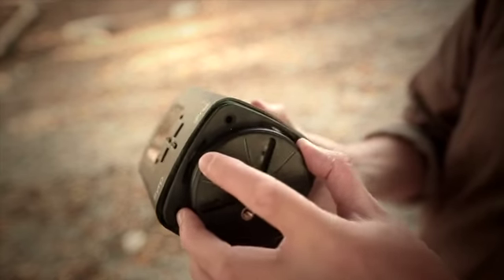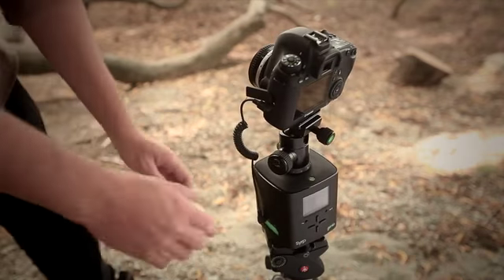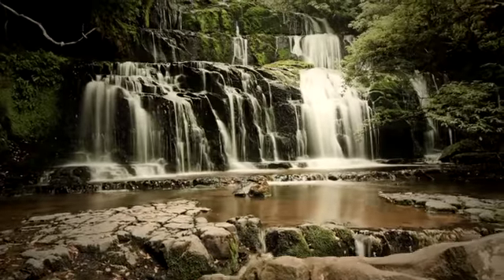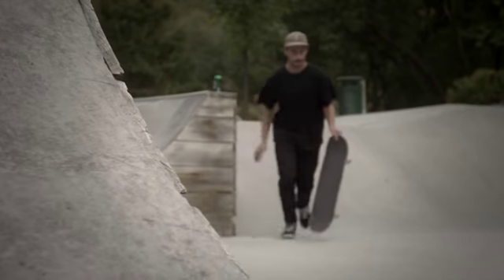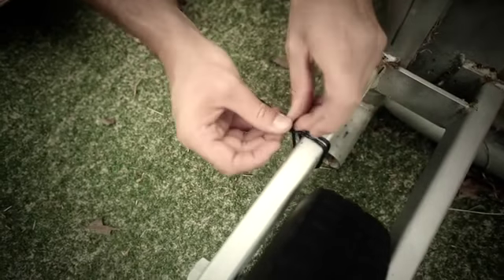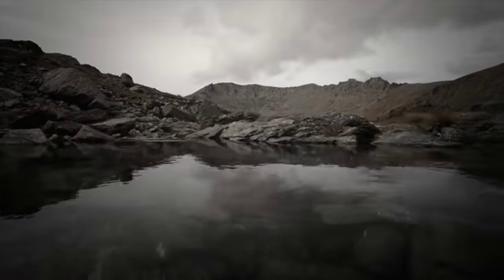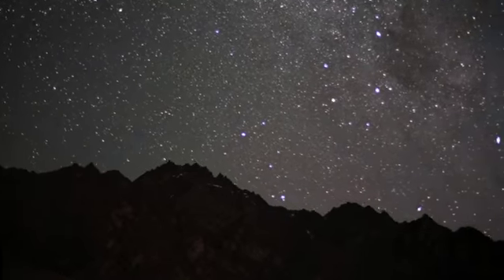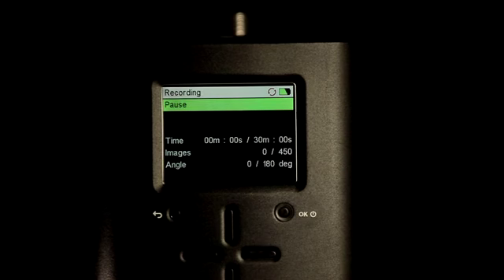Genie Motion Control Time Lapse Device